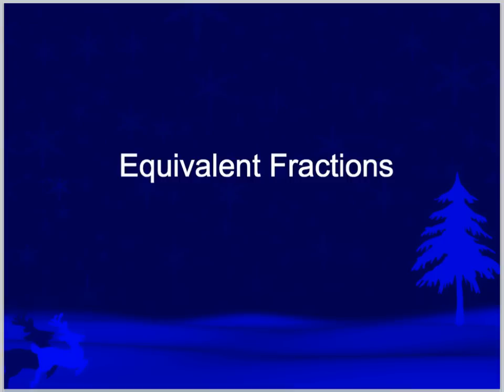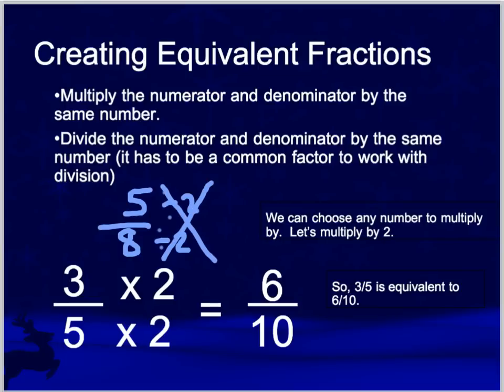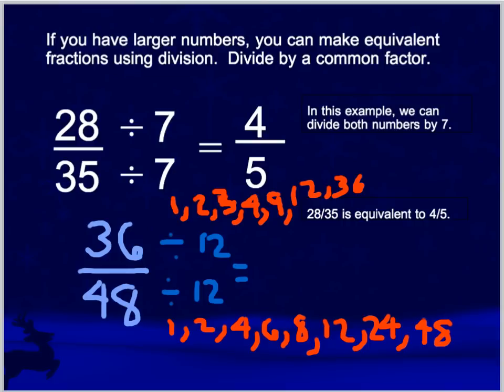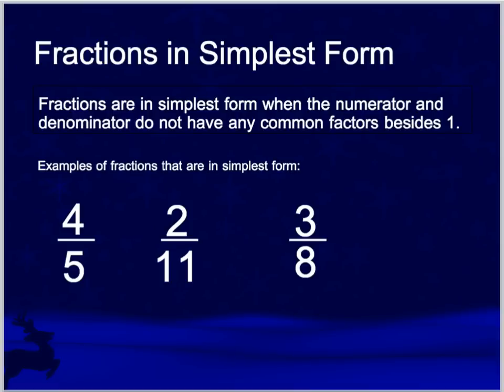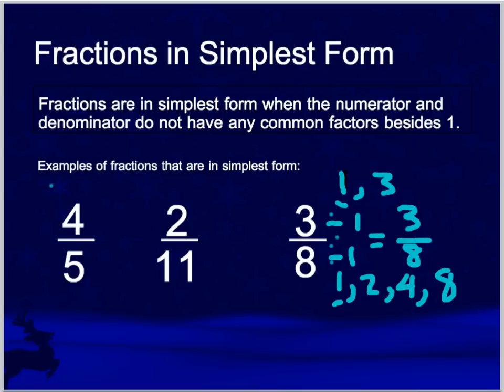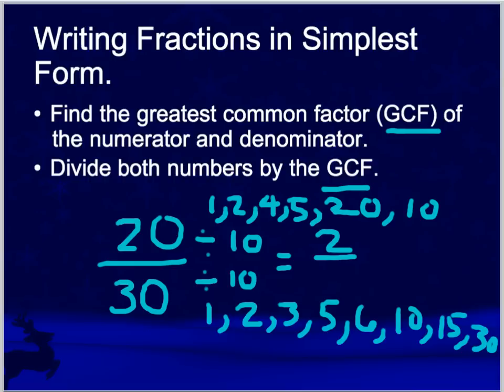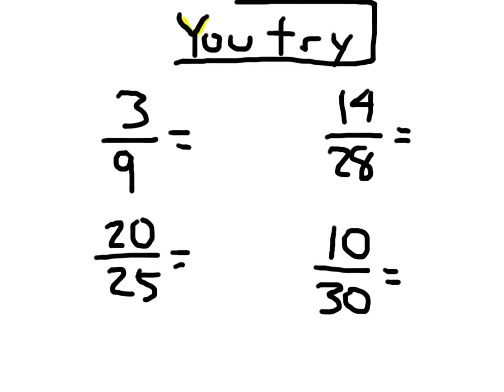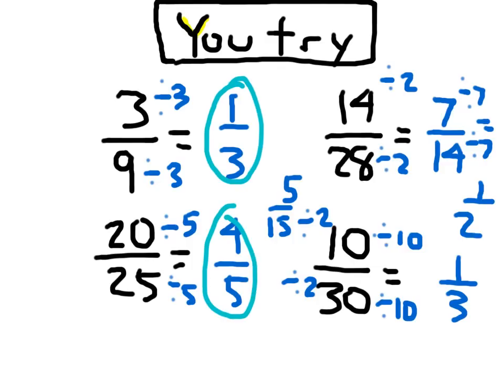Equivalent Fractions Using the Greatest Common Factor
Finding a common denominator using the GCF or greatest common factor to find an equivalent fraction.